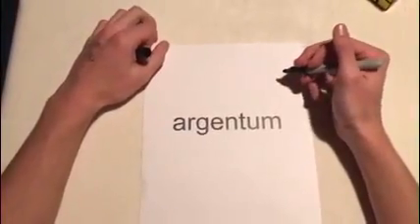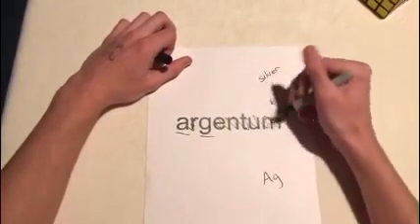My Movie Small